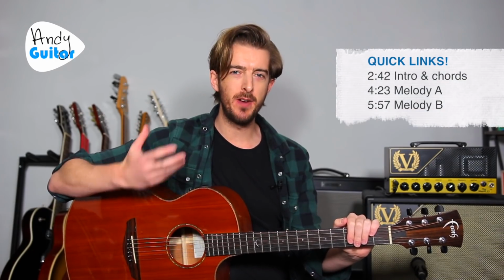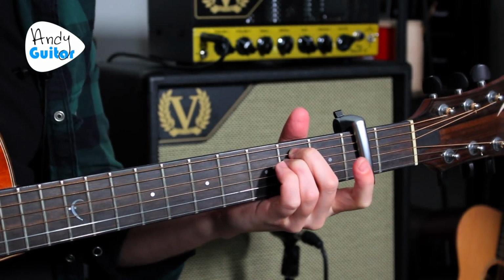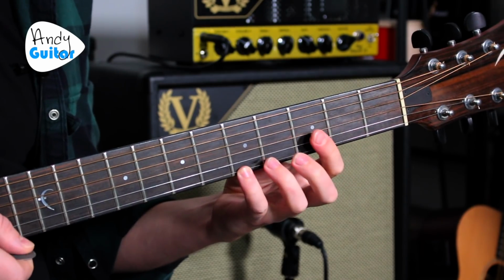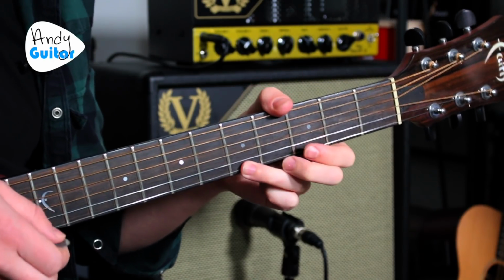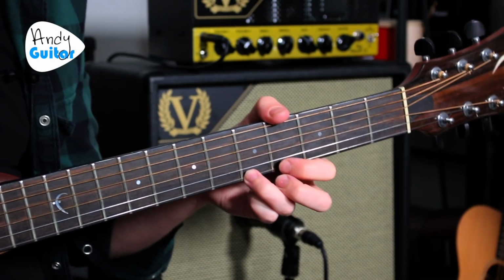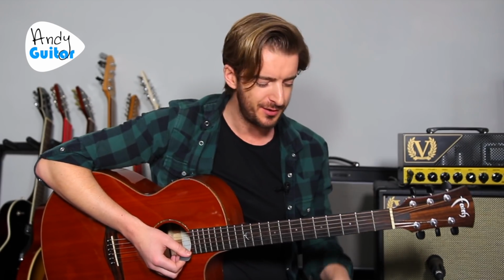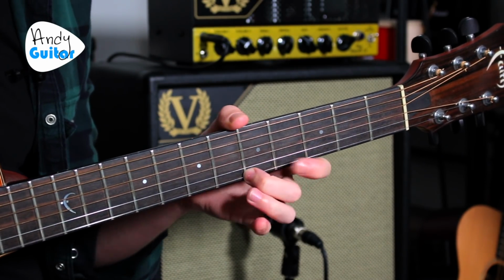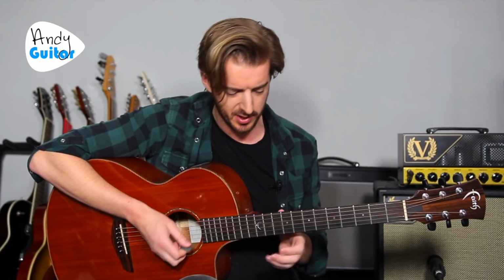RIVER FLOWS IN YOU Guitar Tutorial // MADE EASY Beginner friendly